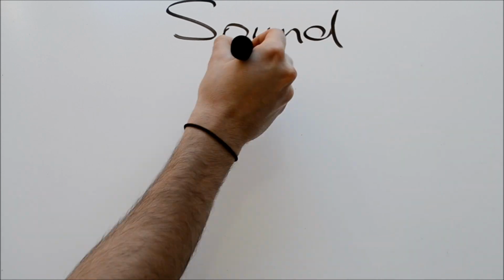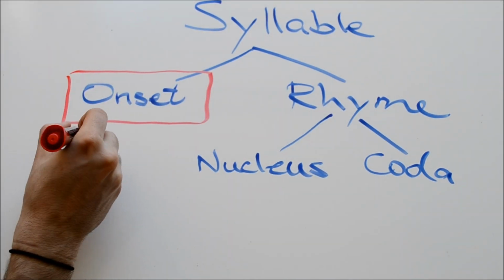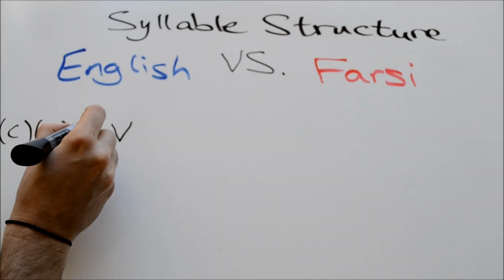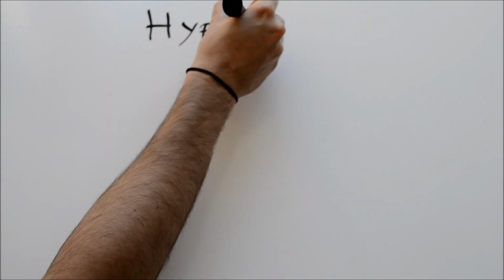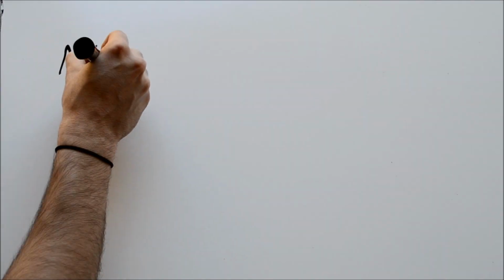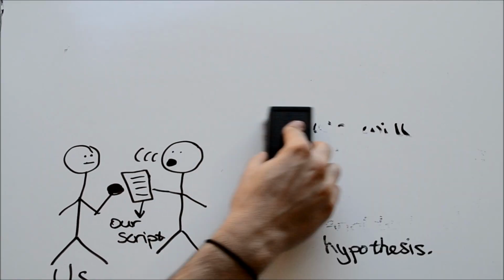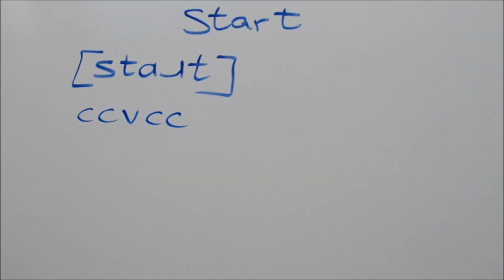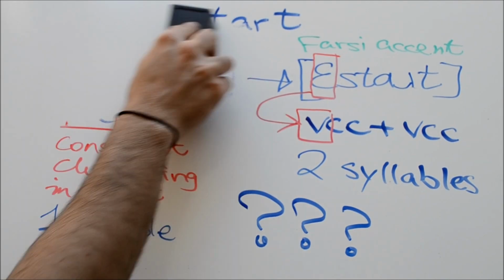LING 100 - Final Project - Difference in Syllabic Structure between Farsi and English